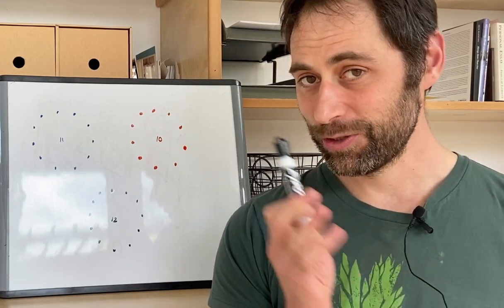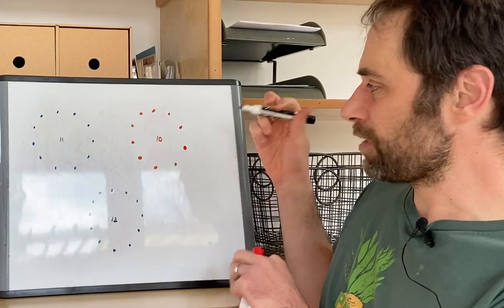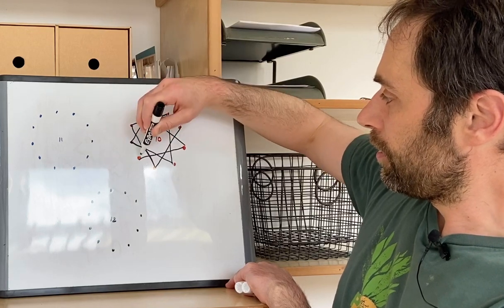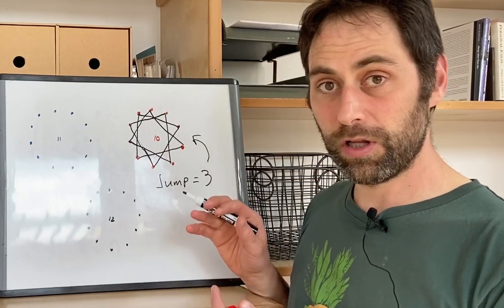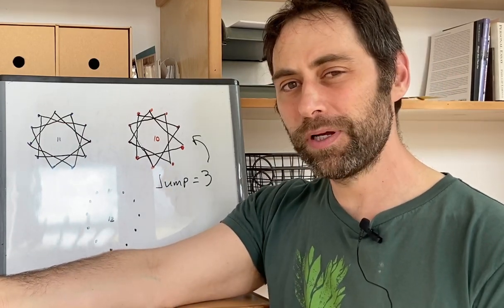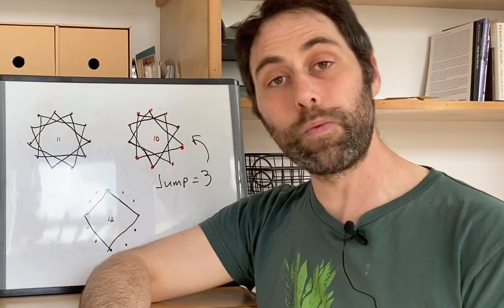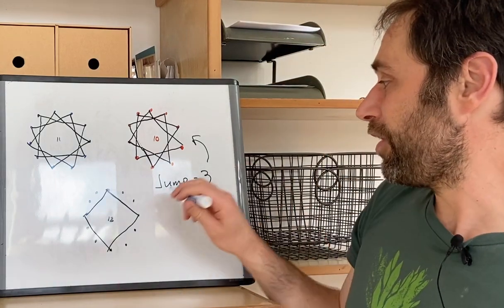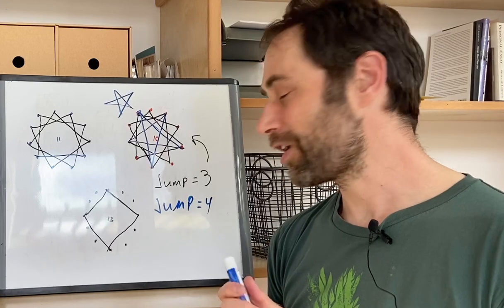Star Polygon Challenge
A math/art challenge and exploration, from Math for Love.